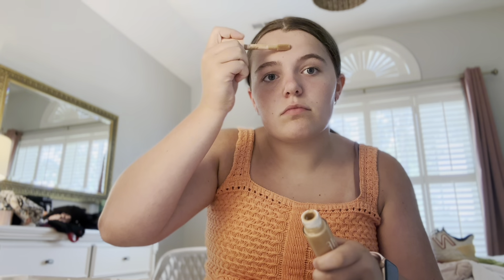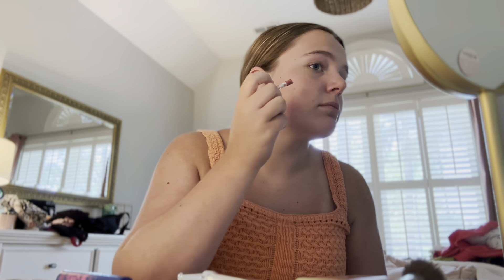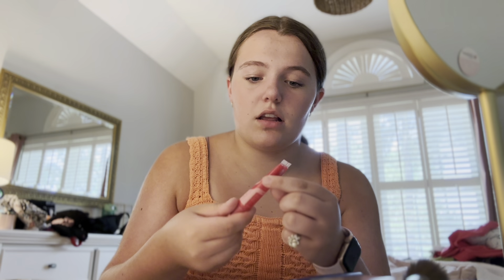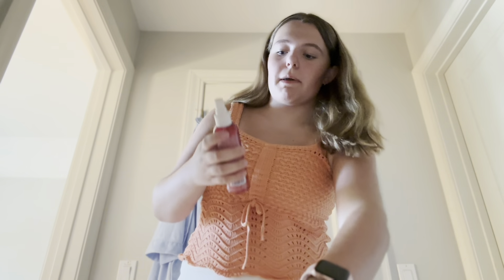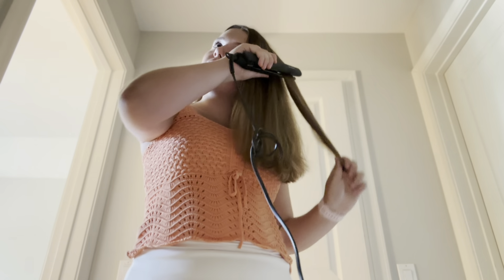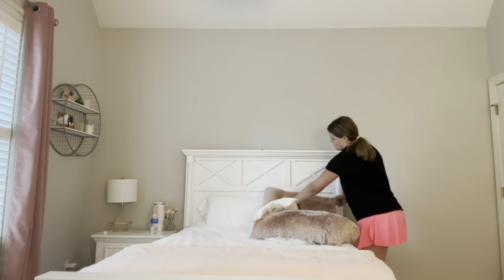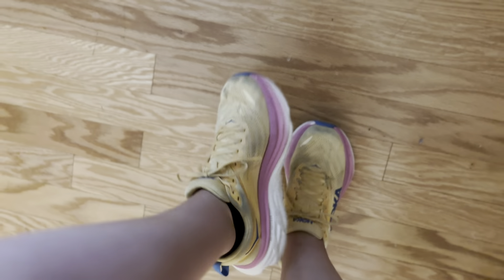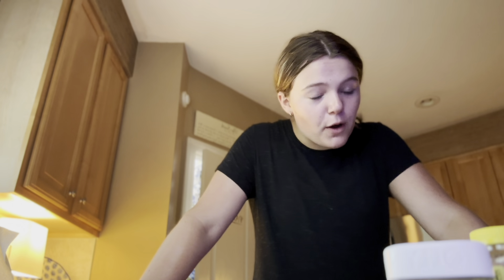7am productive summer morning routine: workout, grwm, and morning walk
morning routiens are my absolute favorite vlogs to make! thanks for being here :)

“all that glitters is not gold.” - william shakesphere

FAQ
what camera do you use? my i phone 15
how old are you? 14(freshmen in highschool)
what software do you use to edit? canva & capcut

hadley